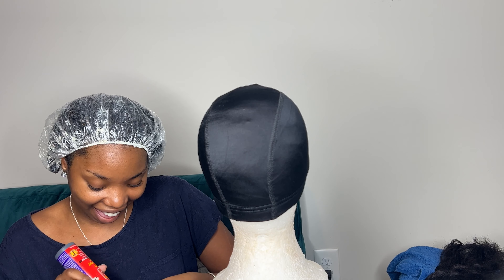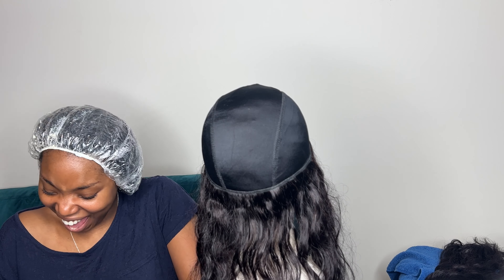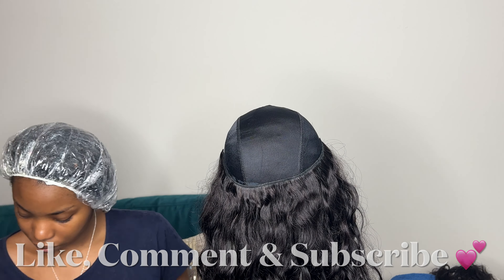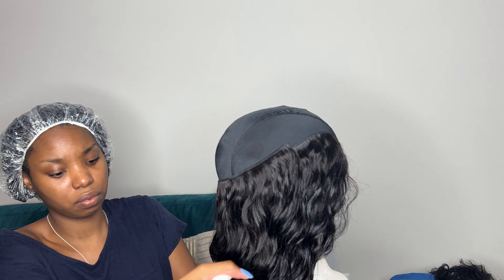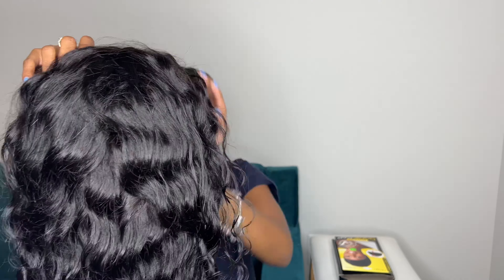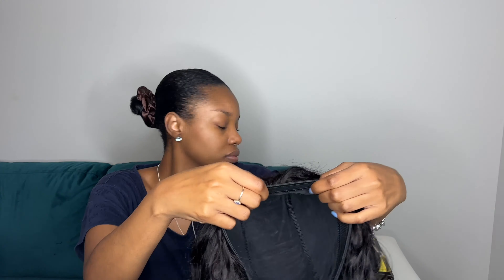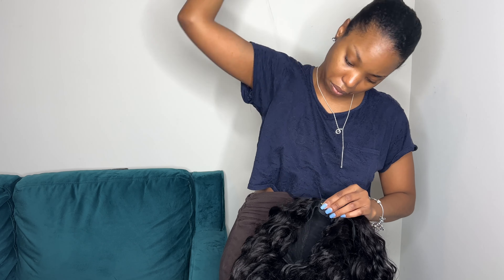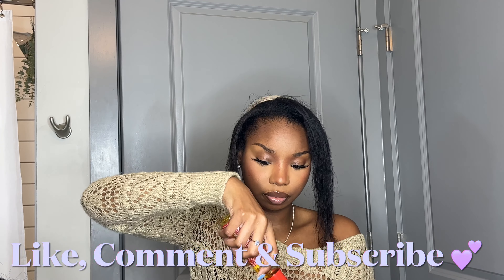HOW TO MAKE A HALF-WIG | SUPER DETAILED & EASY DIY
Exact Hair